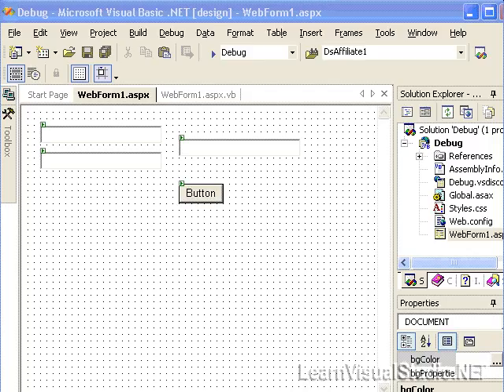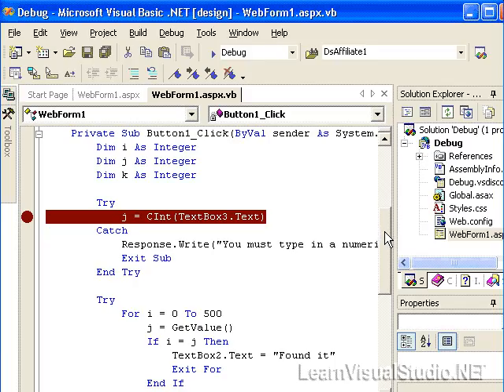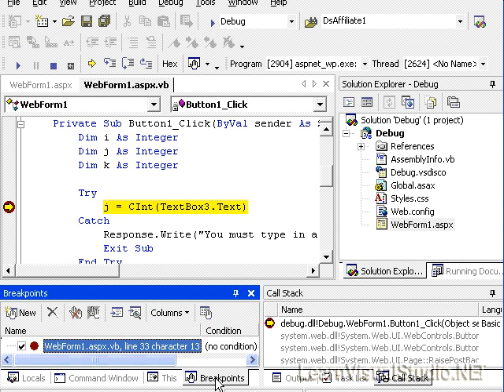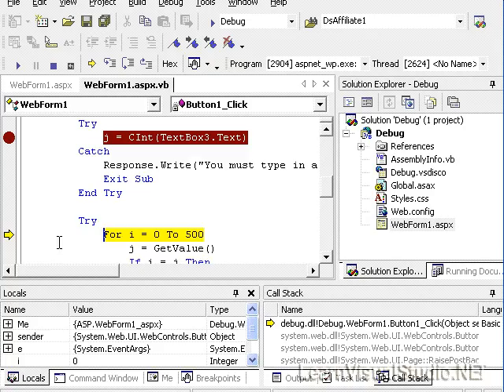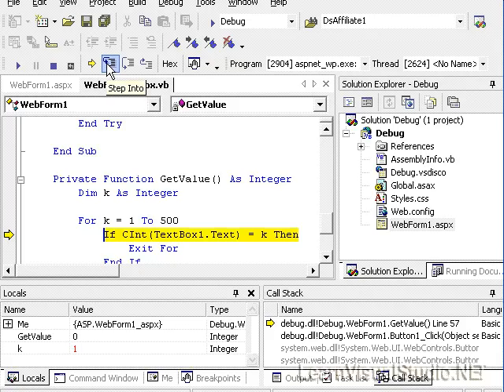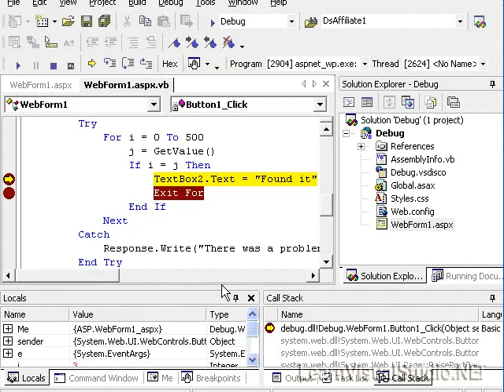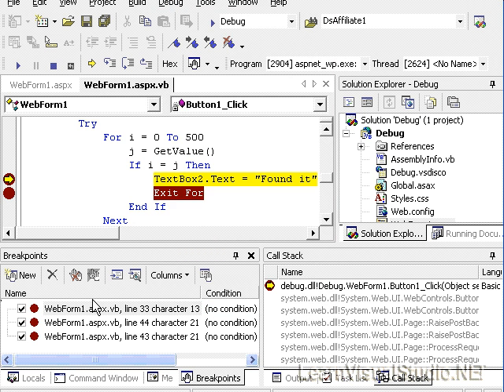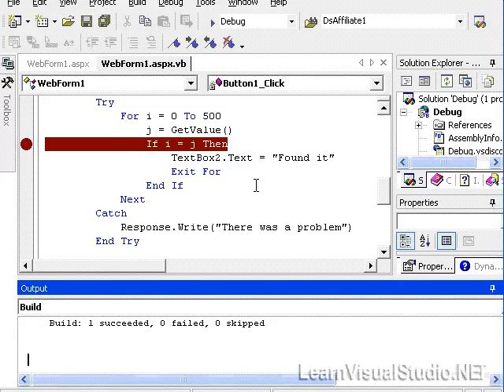A S P Best Toturials Compleat Course Part 19